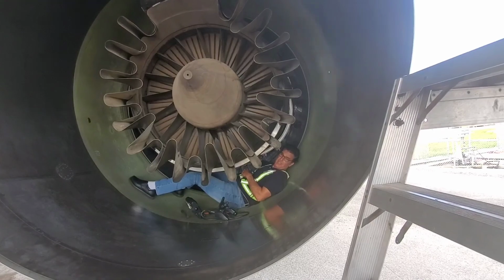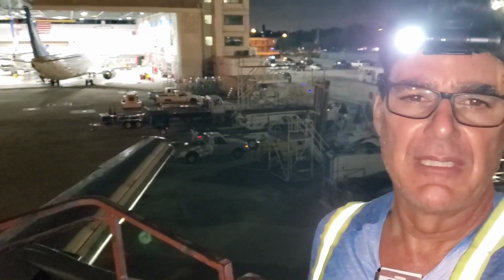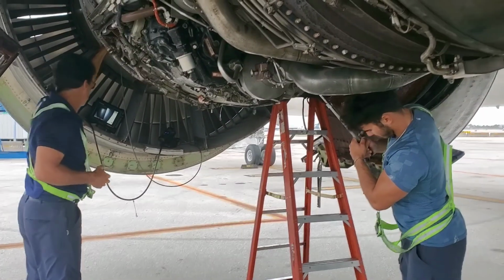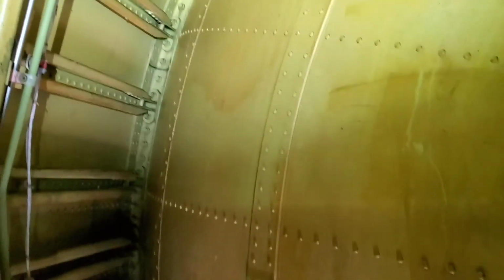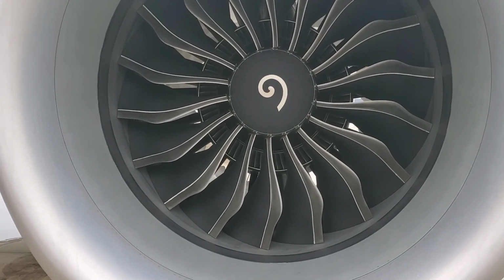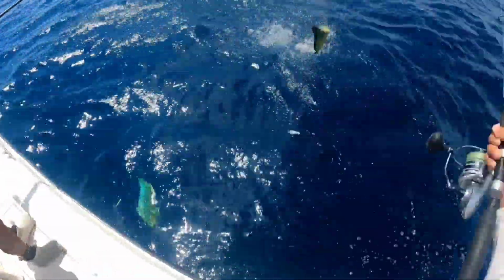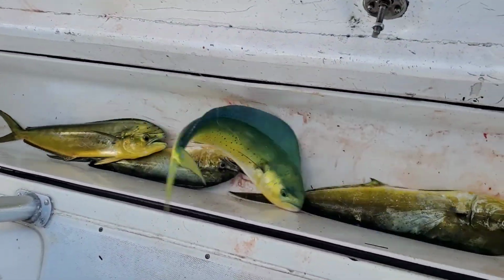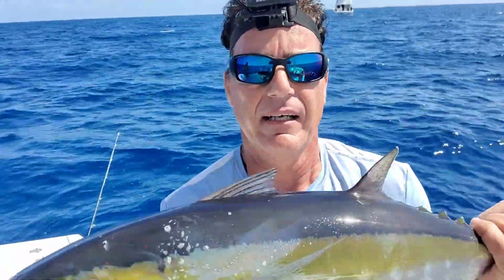WAIT WHAT 🤷‍♂️ Airplanes ✈️ Fishing 🎣 MIX COMBO MAMBO 2023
👁❤️ ✈️ 🎣 Behind the scenes of multiple airplanes Airplane safety sensitive inspections and operation test ! great fishing scenes as well.

Beast Aviation Fishing

Thank you for your Support. You are part of the Crew.
                                    “ONE CREW”

Watch These channels
Mr BEAST
Captain Joe
Mentour Now !
TASK and PURPOSE
SPEAK THE TRUTH
Simple Flying
Pandora US
WONDER
not what you think
Tech Magazine
Fluctus
Sam Chui
Found and Explained
Mentour Pilot
MZO
3 minute of aviation
Beyond Facts
Noel Philips
the SUN
George Downs
Top 10 Aviation
non stop Dan
Miketheavgeek
META
WELT DOCUMENTARY
maximus aviation
found and explained
FRAprodutions
Rebuild rescue
The BUZZ
VASAVIATION
CargoSpotter
DroneScape
Coby Explanes
Ricardo 85
Sky News Australia
Skyships Eng
SPARK
SmarterEveryDay
74 gear
TheFlightChannel
Cargo Spotter
Dennis the National
blancolirio
PoletMe Aviation
The BUZZ
VASAVIATION
DroneScape
StrayaAviation
blancolirio
Captain Boeing
SANspotter
Vogager 2
Probable Cause
RCScaleAirplanes
FlightdeckLife
MD Melbourne aviation
mylosairplanefan
WorldAviation 4K
Tayfun U
SANspotter
Martin Sinclair
MSFS Videos
Frontline pros